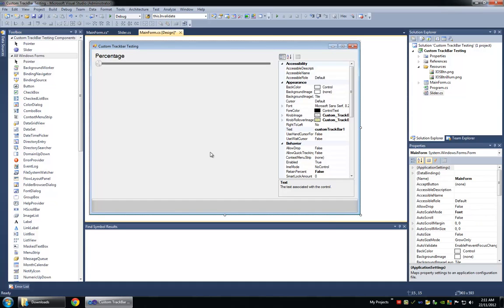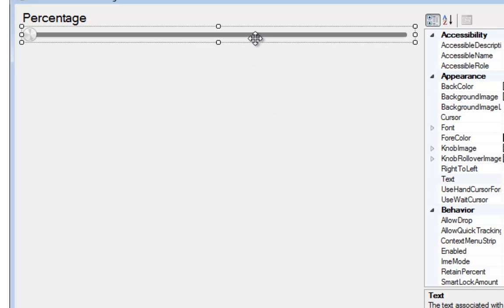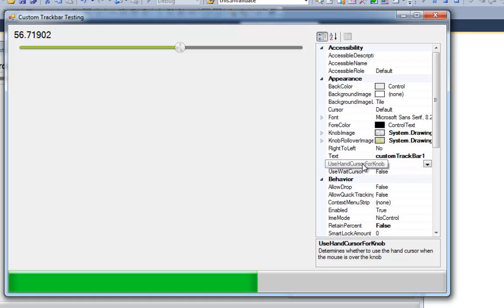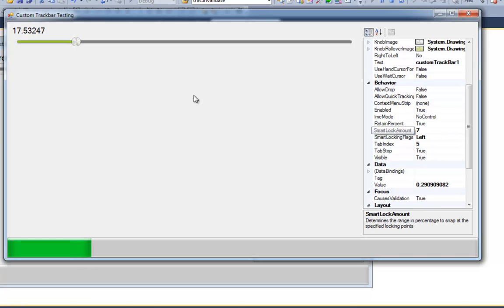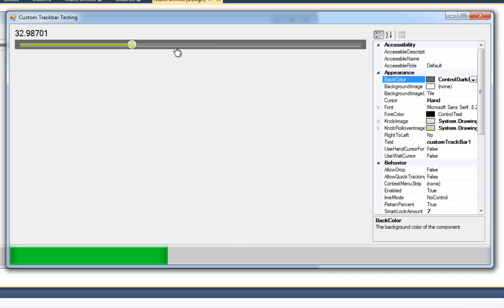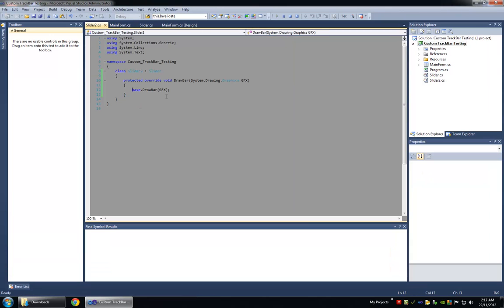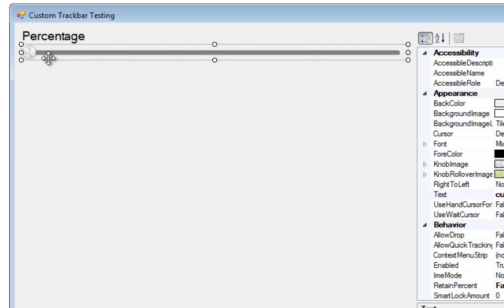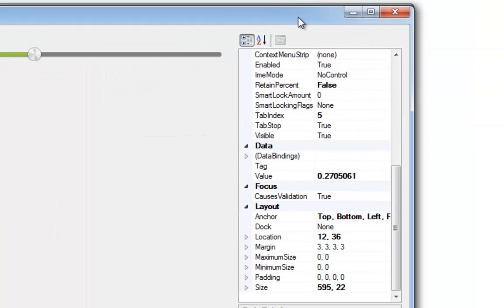My C# Custom Trackbar/Slider Control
I added key navigation aswell